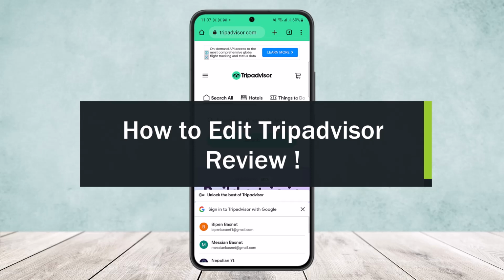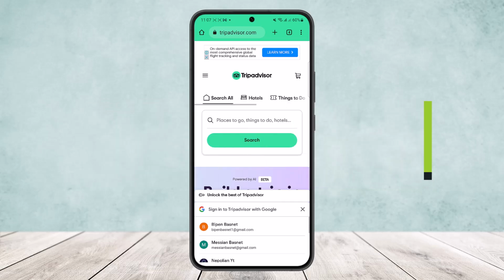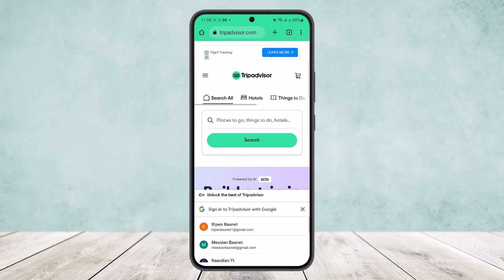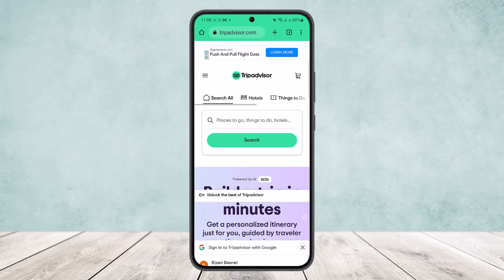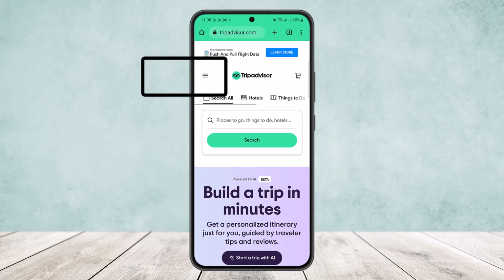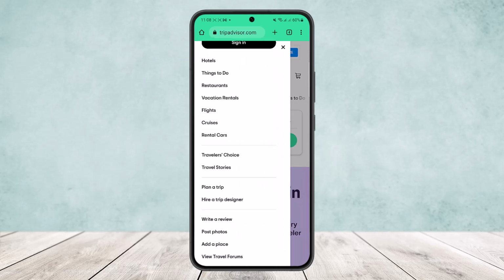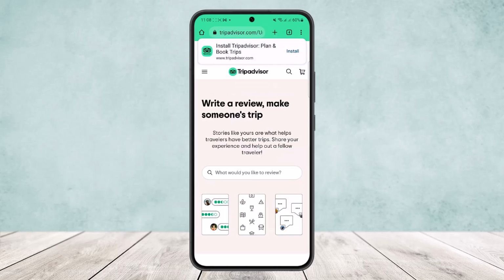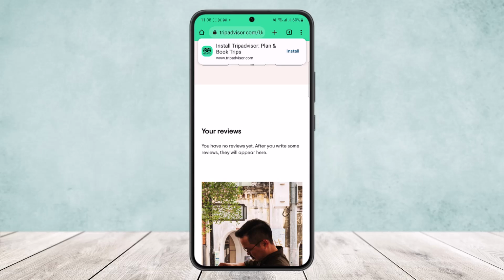How to Edit Tripadvisor Review !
In this tutorial video, I will simply show you how to edit review on Tripadvisor  So just make sure to watch this video till the end.

~ Video Chapters:
0:00 Introduction
0:10 Review Option
0:44 Editing Review
1:02 Outro